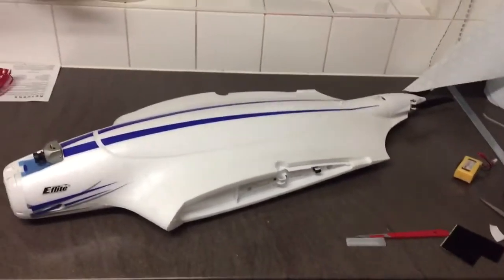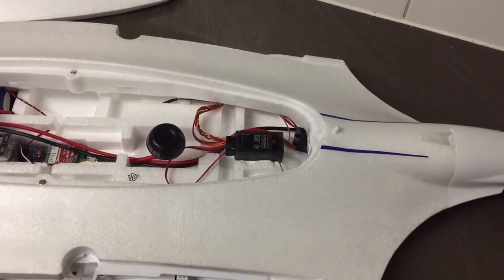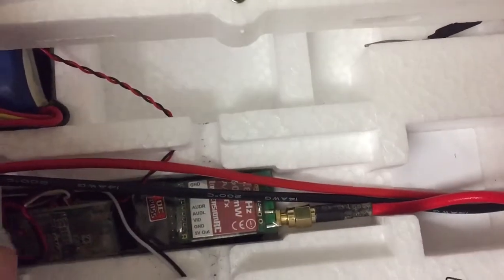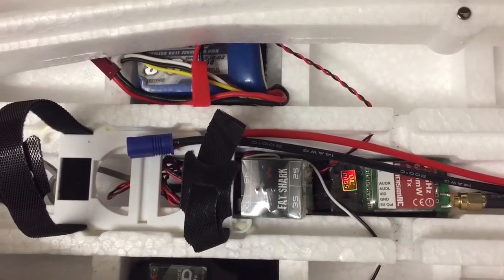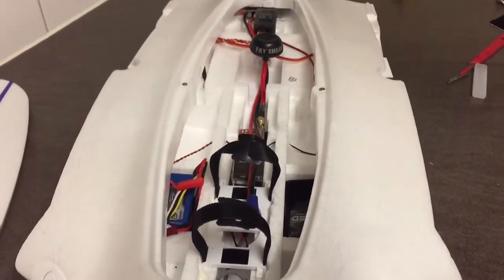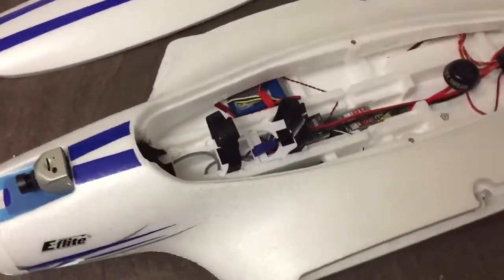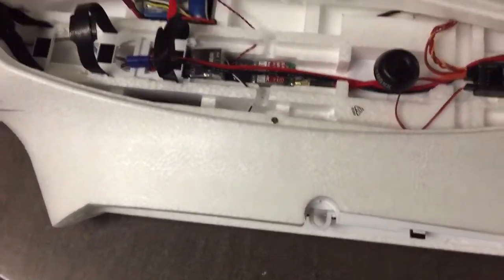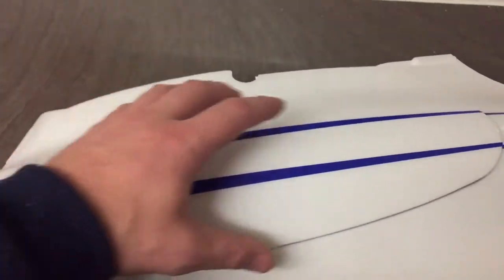E-flite opterra fpv install tips